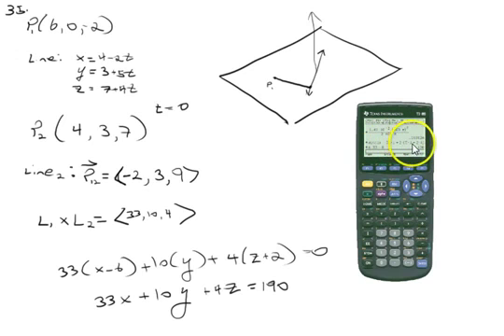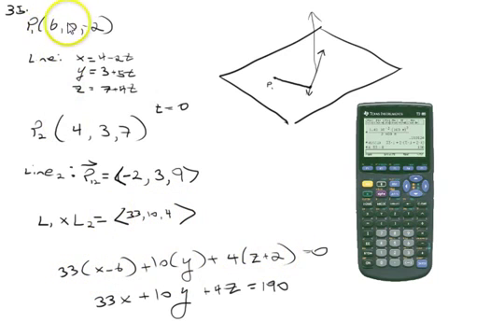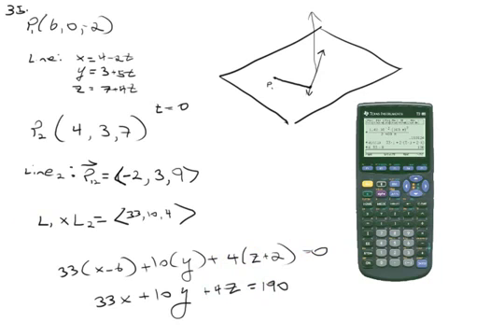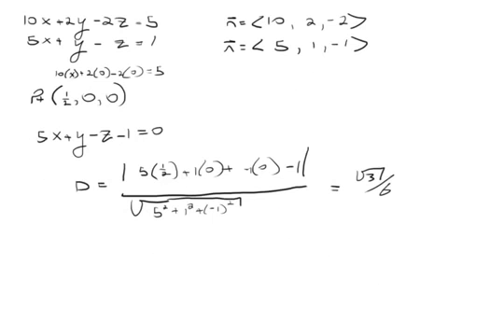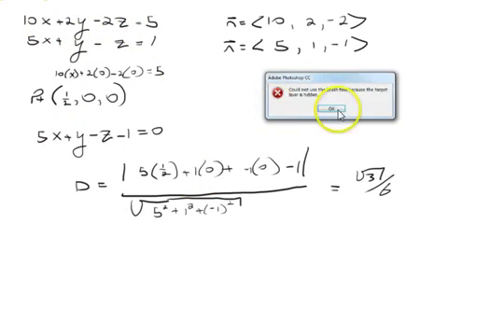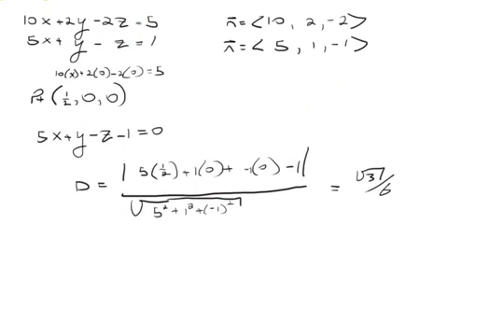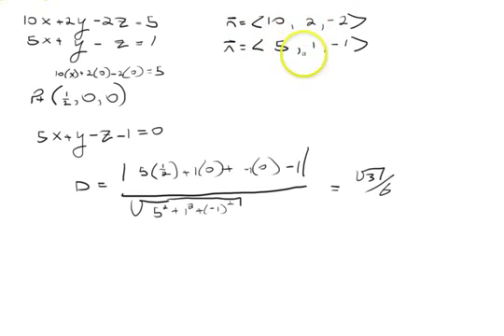Calculus II-III: Analytic Geometry of Planes part 2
Calculus II-III: Analytic Geometry of Planes